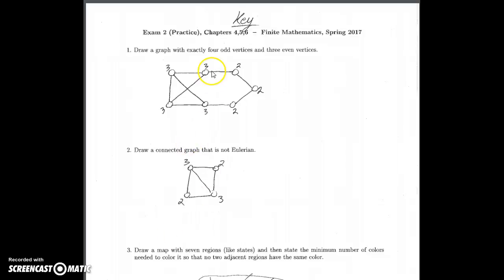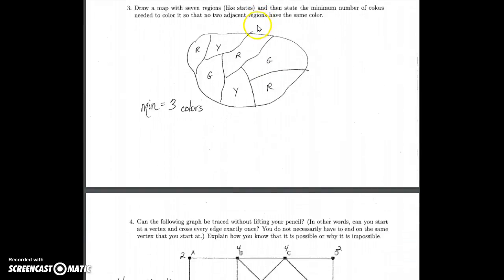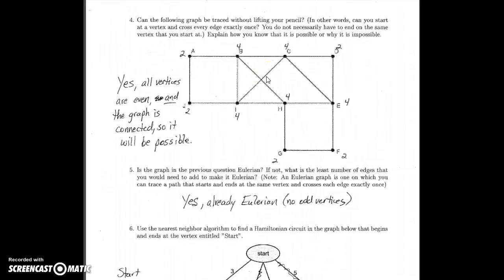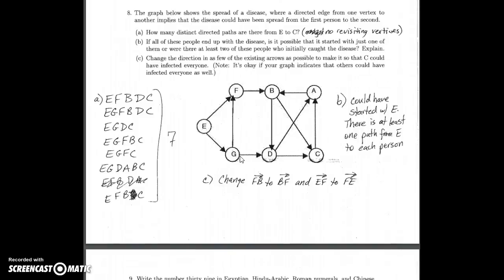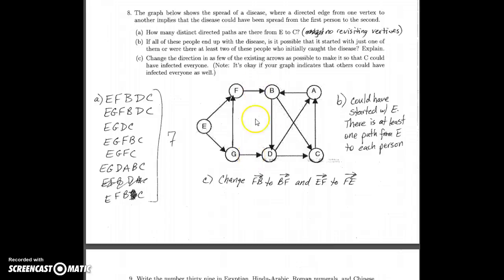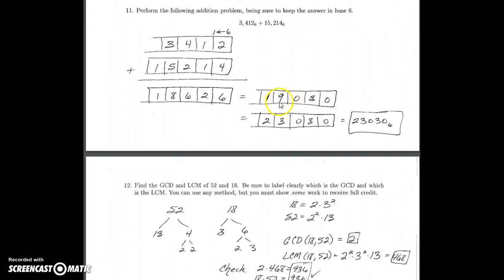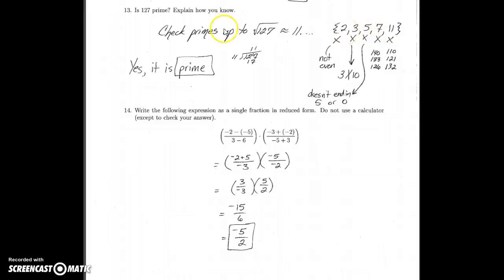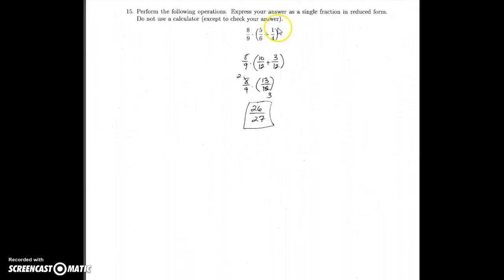Ch 456 Practice Solutions